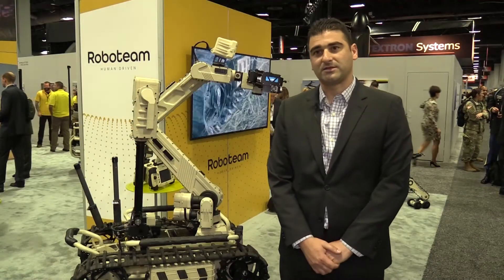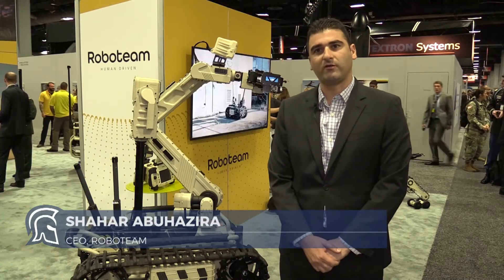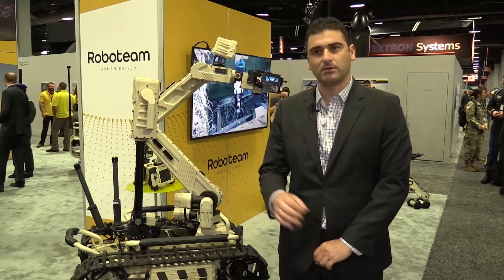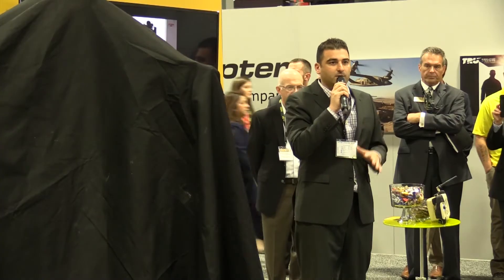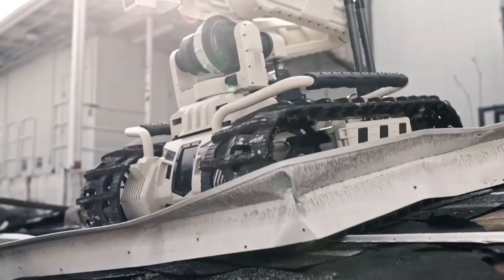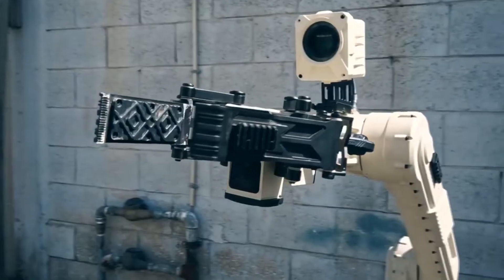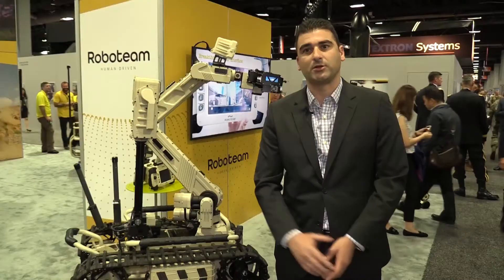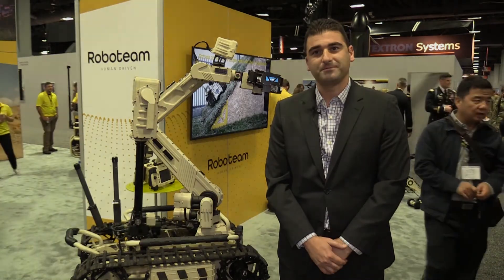Roboteam Unleashes The Tigr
Roboteam showcased its new UGV, the Tigr, for the first time at AUSA 2017.

Shephard spoke with Shahar Abuhazira, CEO at Roboteam, about the new platform.